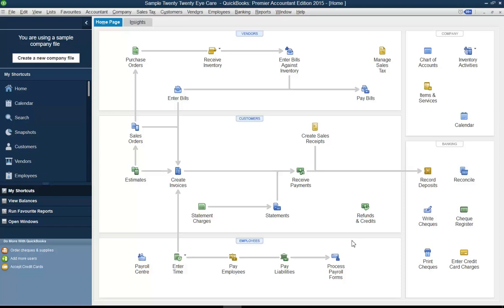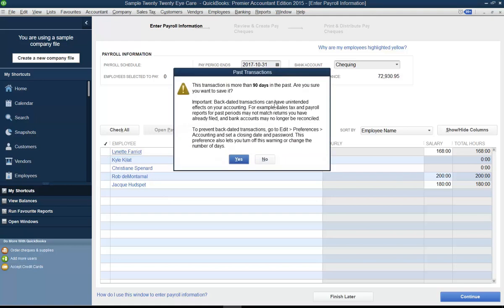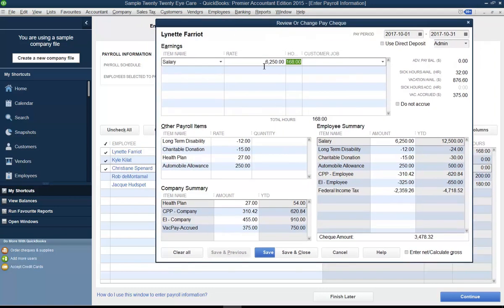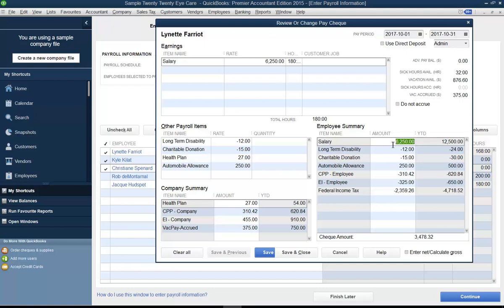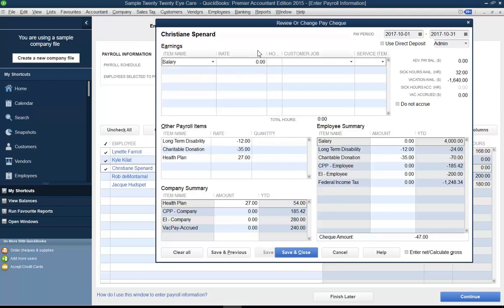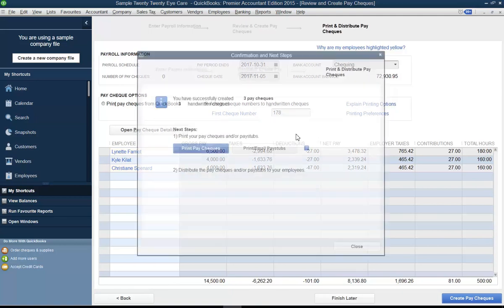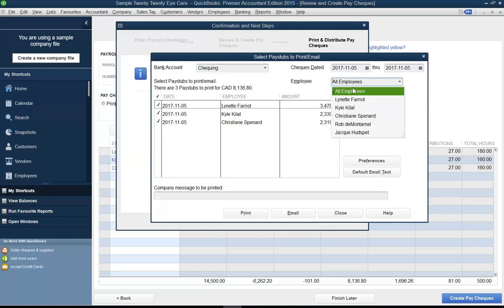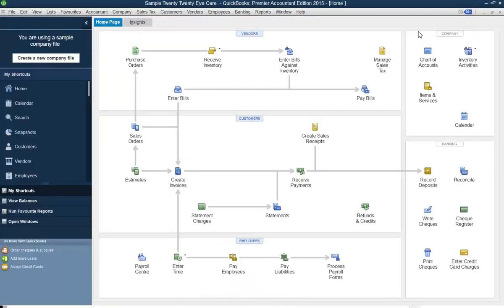Paying Employees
Description